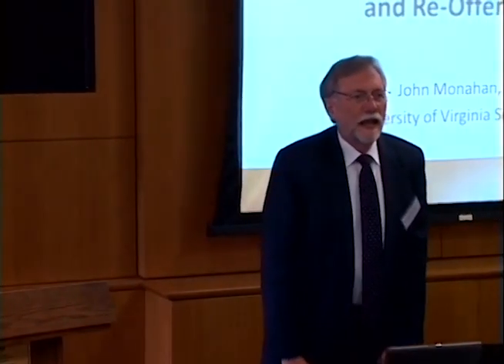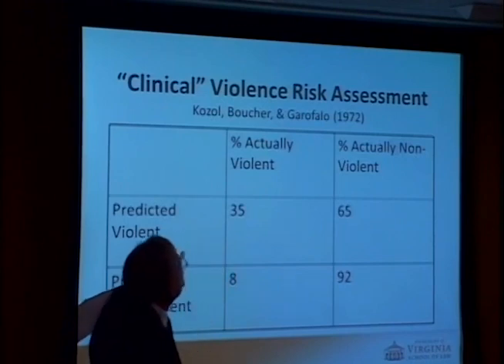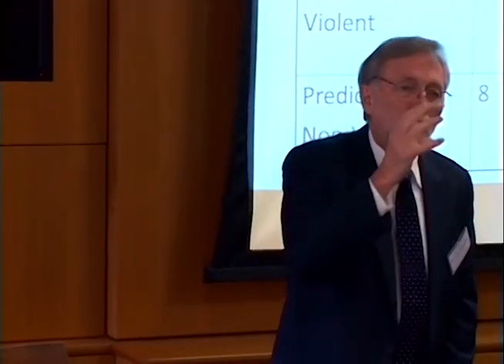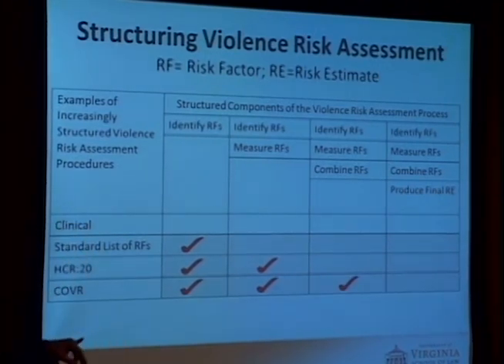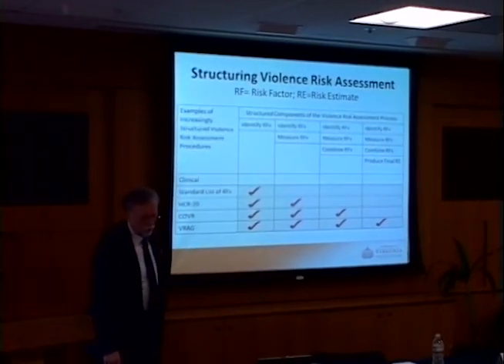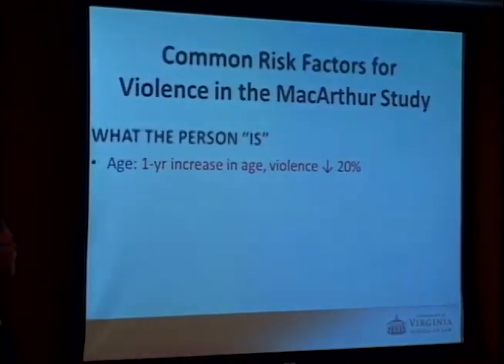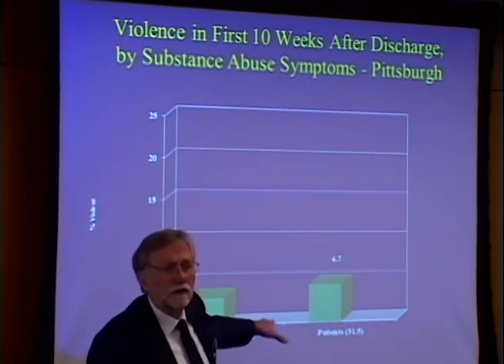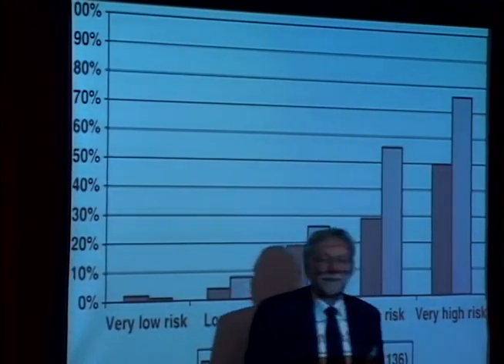John Monahan presents Sentencing, Risk Assessment, & Re-Offending Stanford, March, 2013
Dr. John Monahan presents Sentencing, Risk Assessment, and Re-Offending at the Colloquium on Law, Neuroscience, and Criminal Justice on March 14 -- 15, 2013 in Palo Alto, California.  Dr. Monahan is the John. S. Shannon Distinguished Professor of Law and Professor of Psychology and Psychiatry at the University of Virginia.  The colloquium was sponsored by the MacArthur Foundation Research Network on Law and Neuroscience and co-sponsored by the Federal Judicial Center, Vanderbilt Law School, Stanford Center for Law and the Biosciences, and the Gruter Institute for Law and Behavioral Research.

Description and Learning Objectives: This session provides an introduction to current state of the art in violence risk assessment, discussion of how risk assessment tools are being used in sentencing and corrections, and discussion of the role that neuroscience may play in shaping these tools and the Federal Sentencing Guidelines. Specific learning objectives include:

• Introduction to knowledge base on violence risk assessment.

• Introduction to the use of risk assessment tools and scientific evidence in the reentry process.